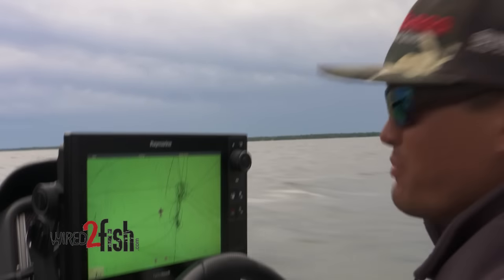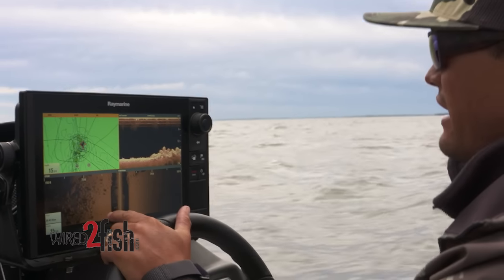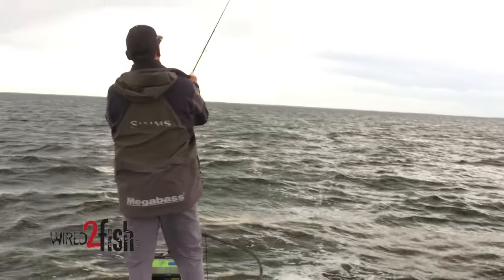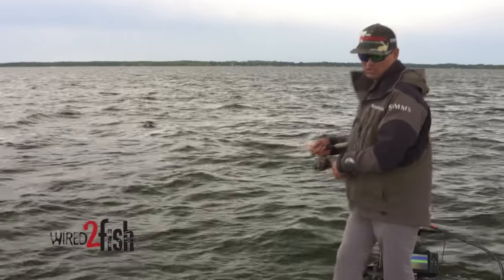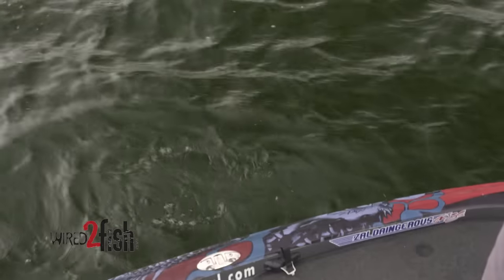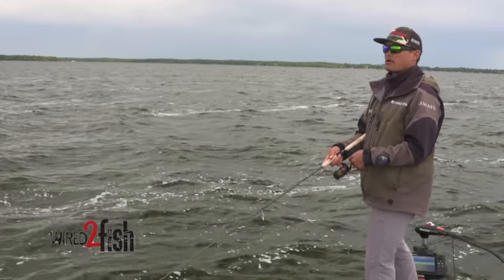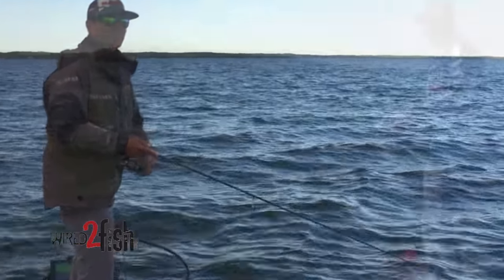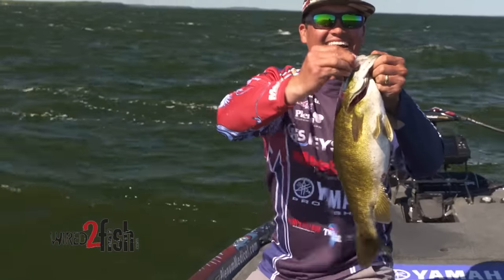Handy Small Swimbait Tricks for Bass Fishing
Here's an incredibly simple and effective swimbait system that'll help you catch bass nearly anywhere, anytime of the year.

Chris Zaldain has had great tournament success using his refined finesse swimbait system, which consists of nothing more than light line, a ball head jig and an ultra realistic 3'' paddle tail swimbait. Fortunately for us, he divulges all his secrets in this detailed video, which was filmed the day after the 2016 B.A.S.S. AOY Championship on Minnesota's Mille Lacs Lake where it produced a hefty day 3 weight of 26 pounds. This video delves deeper into smallmouth bass location on large lakes, but the same concept applies to reservoir systems down south. The beauty of this system is that anyone can do it and it flat out catches bass in most circumstances.